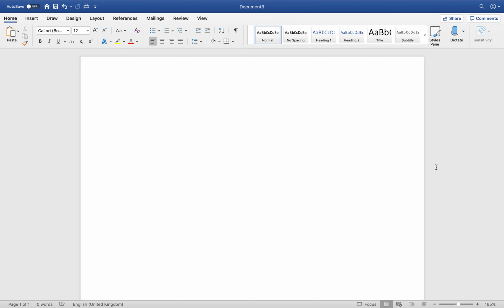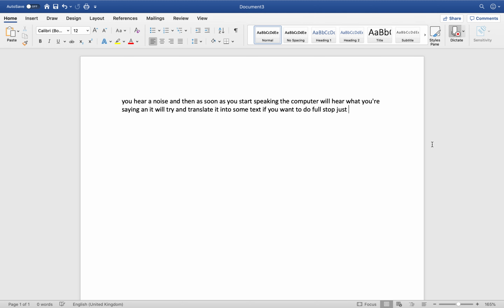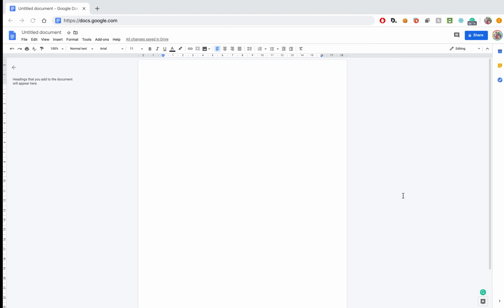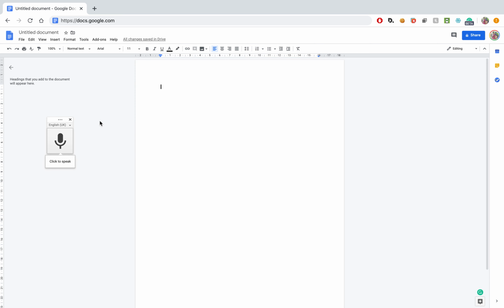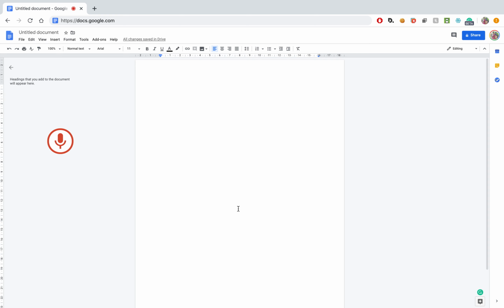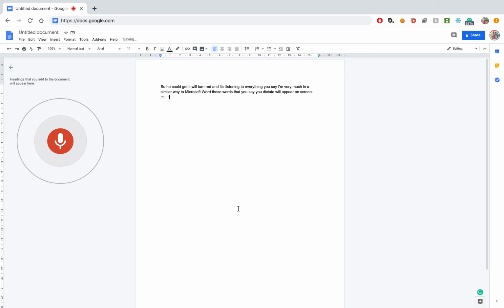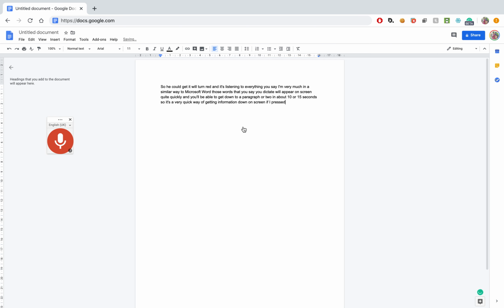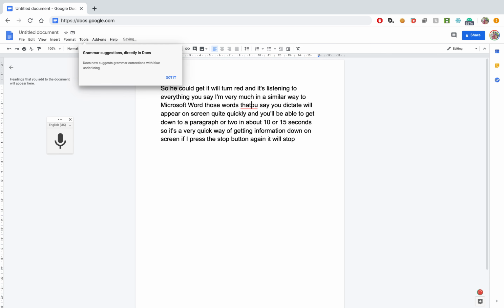Voice typing / dictation on Microsoft Word and Google Docs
How to use dictation to type quickly